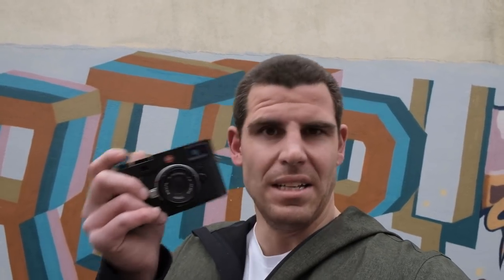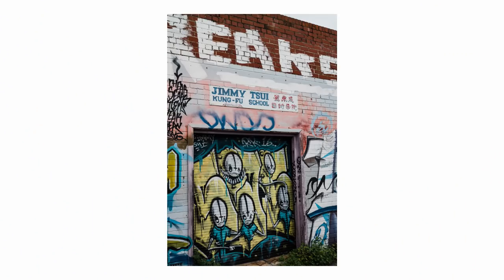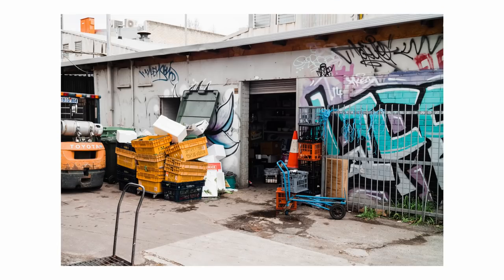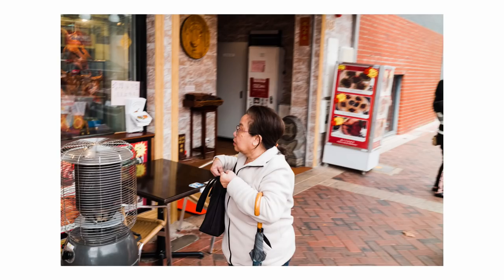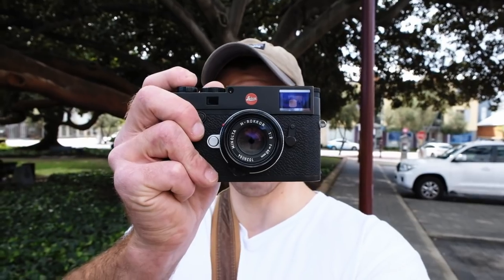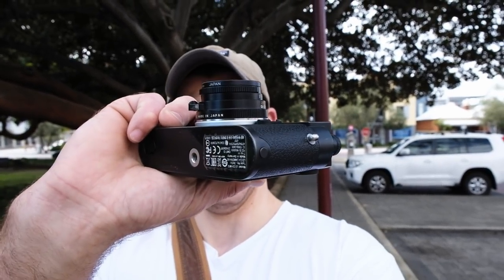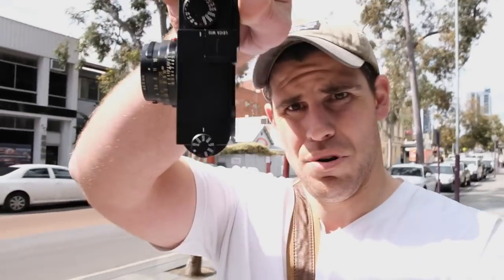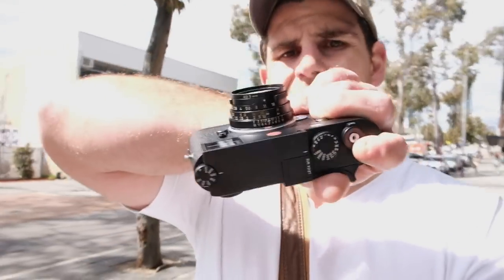Leica M10 - A film shooter's review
Thanks to the locals at Camera Electronic i received the camera for 36hr test drive free of charge.  I always wanted to shoot with a digital M but the price of these cameras makes them unobtainable for most people put there.

I had such a blast shooting this camera.  Without a doubt the the most fun I've ever had shooting a digital camera, but comes with an extremely hefty price tag